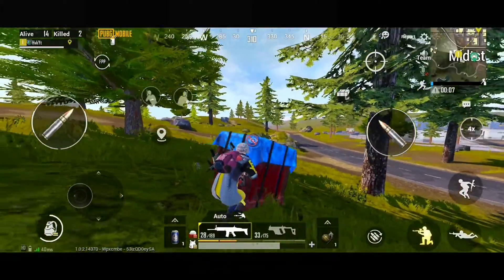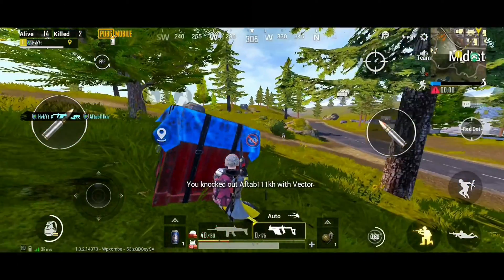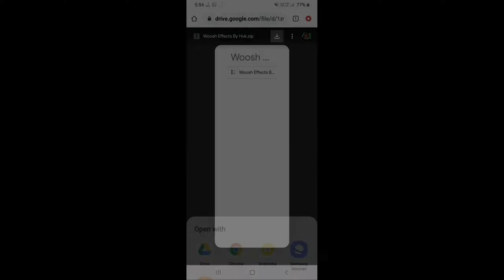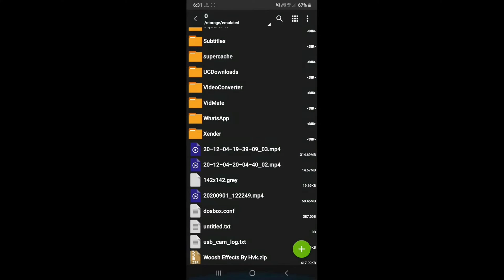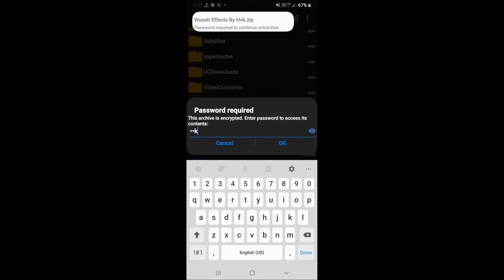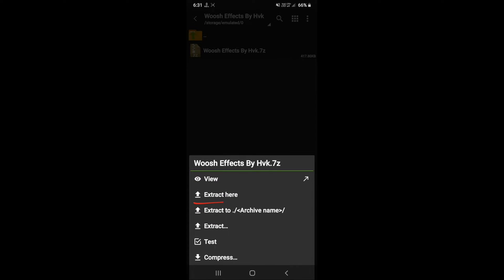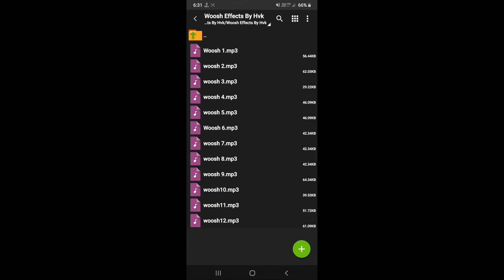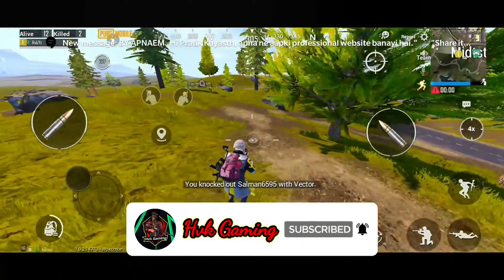How to add whoosh sound effect in kinemaster || Download whoosh effect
-_-_-_-_-_ Description -_-_-_-_-_-

Hyy

My Name is Hardik

Making Tutorial Video, Montage video And Many More Like This

🚫🚫Password In This Video 🚫🚫

Complete 560000 Views ❤▶️▶️

Topic Covered In Video
1. How to add whoosh sound effect in kinemaster
2. How to download whoosh sound effect
3. How to Apply whoosh Effects in Montage video
4. How to download and apply whoosh Effects on android